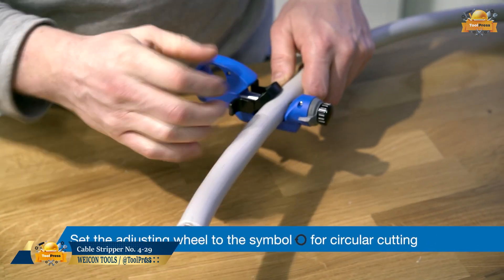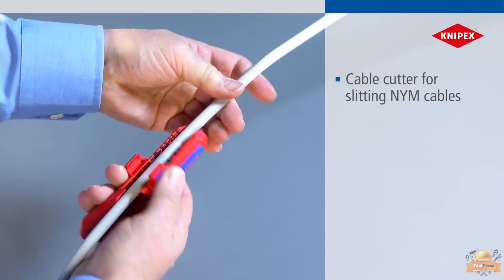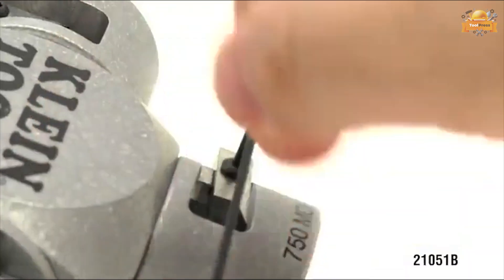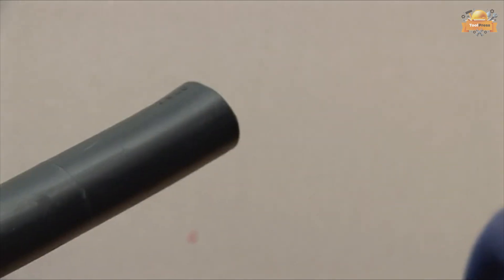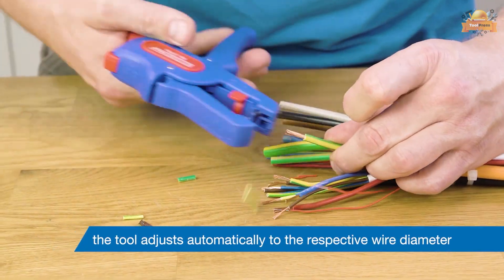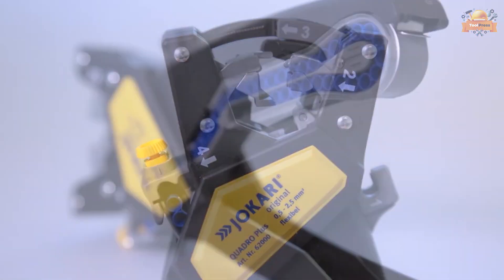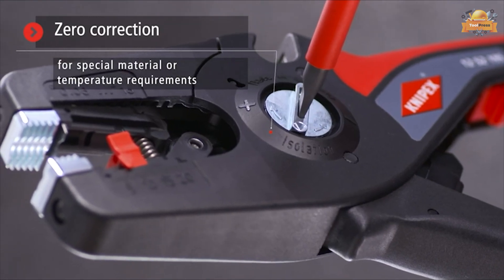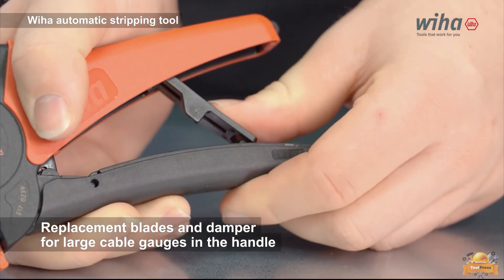10 Best Electrical Wire Strippers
Electrician Tools You didn't Know Existed

Specialized tools are vital for electricians. They use them to install, repair, and test electrical systems. These tools are also essential for performing PAT testing to ensure cable safety. With these tools, electricians work confidently, providing dependable and secure solutions. Overall, these tools are indispensable for electricians in their profession.

00:00 Introduction
00:15 WEICON Cable Stripper No. 4-29
00:58 KNIPEX ErgoStrip
01:55 Klein Tools Large Cable Stripper
02:22 Jokari Cable Knives
03:18 Wiha TriCut pliers
03:59 WEICON Wire Stripper No. 5 Pro
04:41 JOKARI QUADRO Plus
05:22 ALROC Stripper
06:08 KNIPEX PreciStrip16
06:48 Wiha Automatic Stripping tool
07:21 Thanks for watching

Links:

1. WEICON TOOLS Cable Stripper No. 4-29 Spiral

2. KNIPEX ErgoStrip

3. Klein Tools Large Cable Stripper

4. Jokari JOK70000 Cable Knives

5. Wiha TriCut pliers Professional

6. WEICON TOOLS Wire Stripper No. 5 Pro

7 . JOKARI Wire stripper QUADRO Plus

8. ALROC Stripper

9. KNIPEX PreciStrip16

10. Wiha Stripping tool automatic